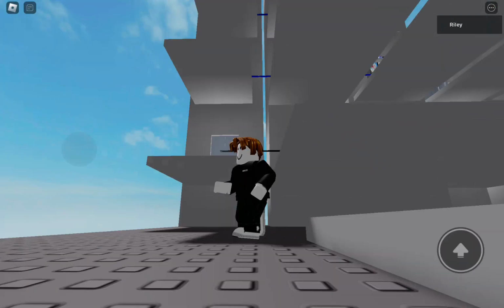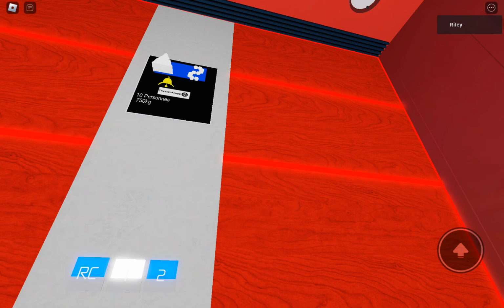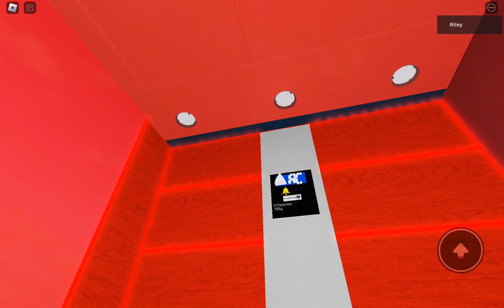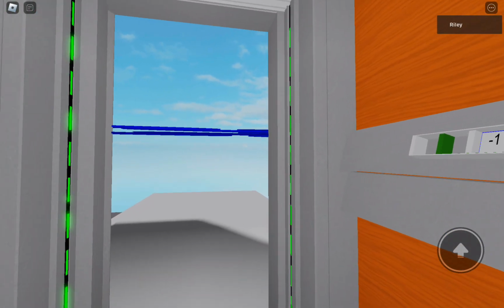Lift For Kids In roblox #2!